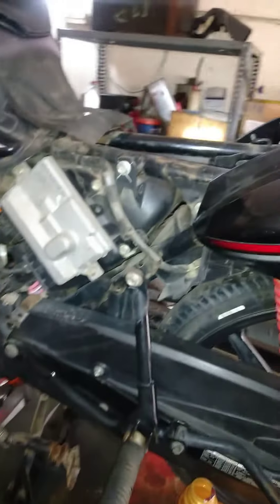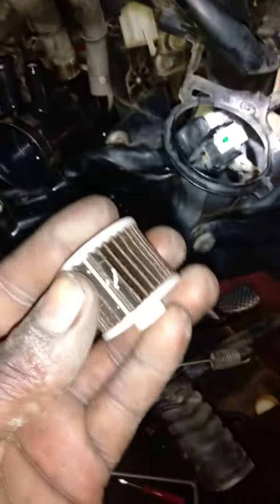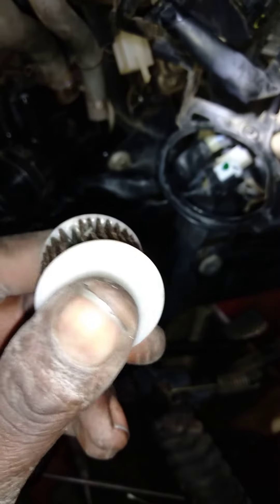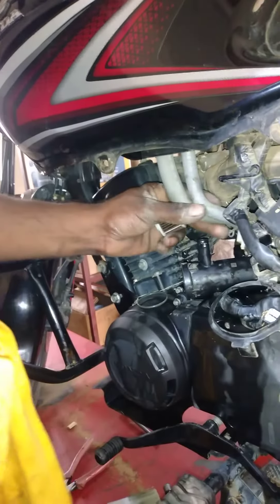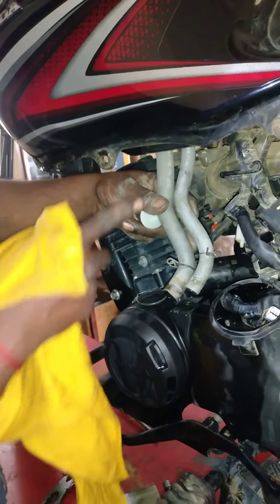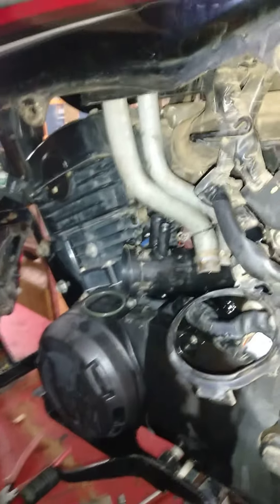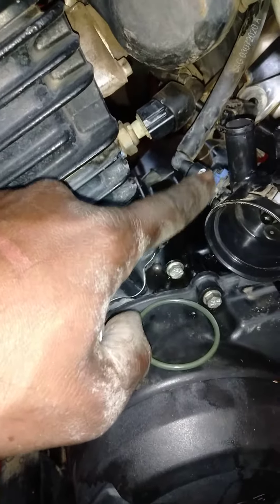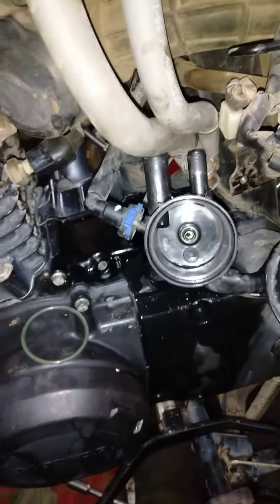Honda shine# bs6 🎉 petrol pump £cleaning filter£ bike missing £complaint ❤️🙏